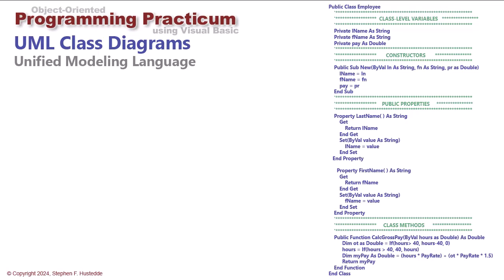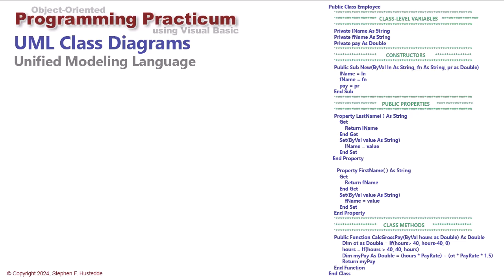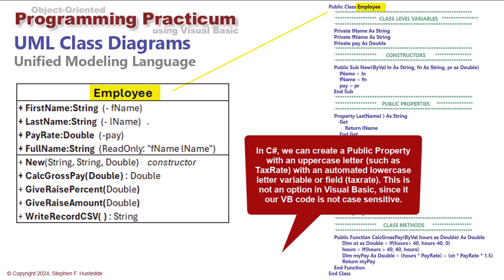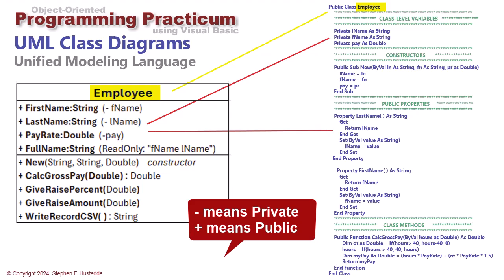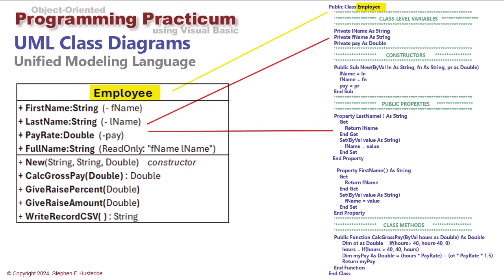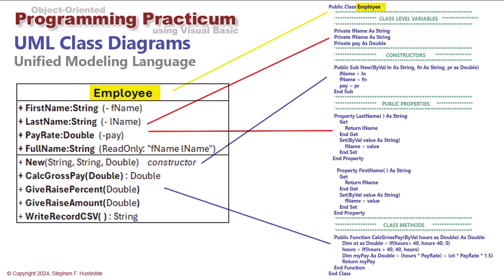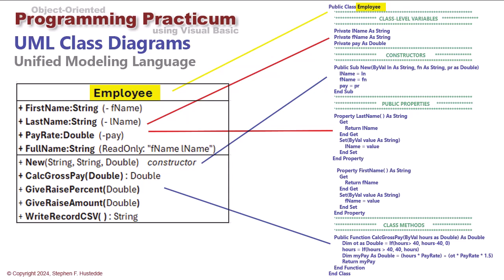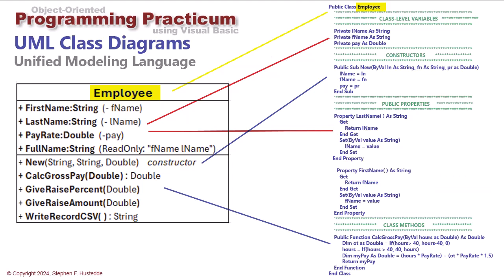OOP Programming (VB) - 11B UML Diagrams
Object-Oriented Programming (VB) - 11B UML Diagrams
Unified Modeling Language (UML) Class Diagrams are a popular tool in designing custom classes.